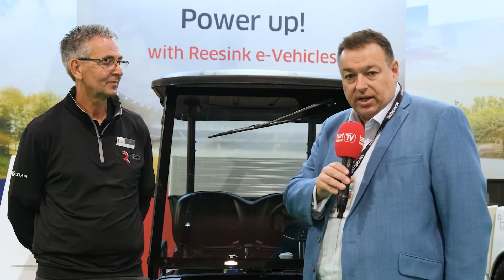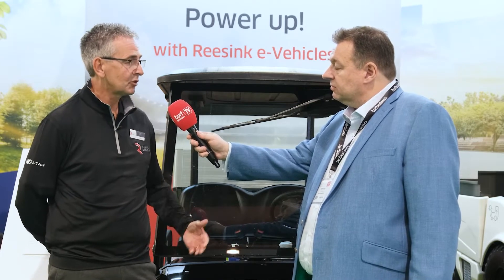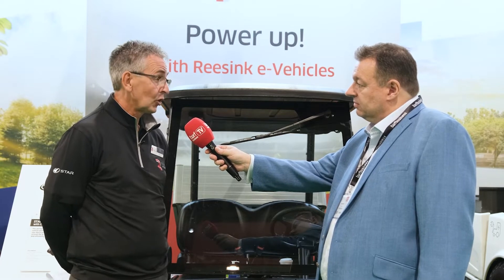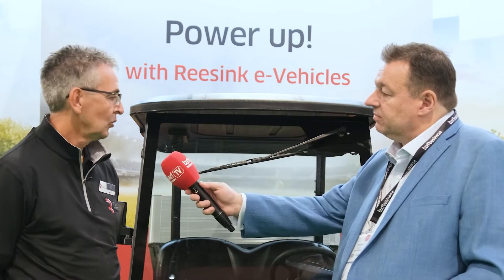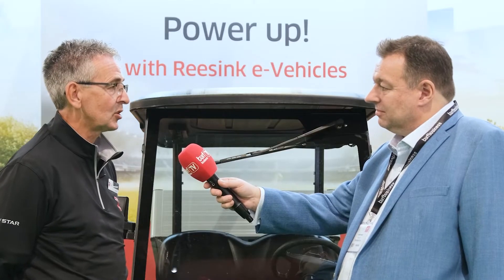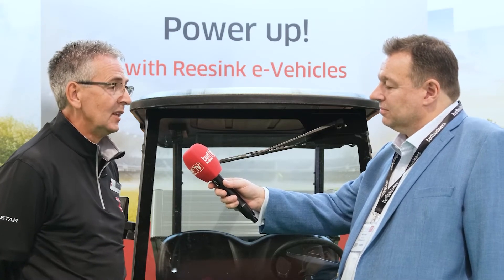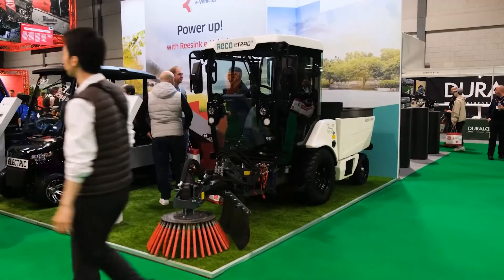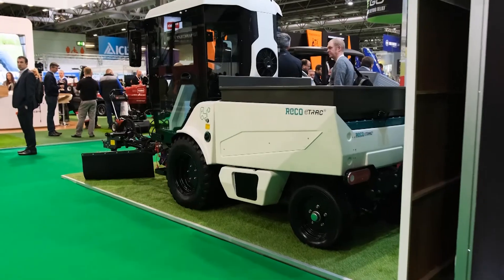Reesink e-Vehicles power up at SALTEX 2021!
Dave French, Sales Manager at Reesink's Electric Vehicle Division, took us through some of the e-Vehicles on display on the stand at SALTEX 2021, including a walk-around of the Capella Work Machine from STAR EV and the RECO eTrac.